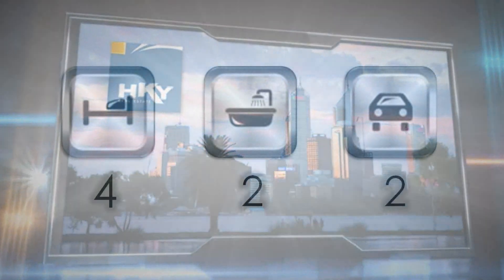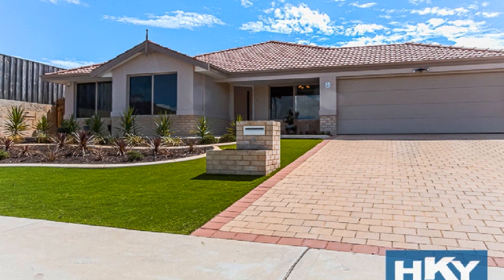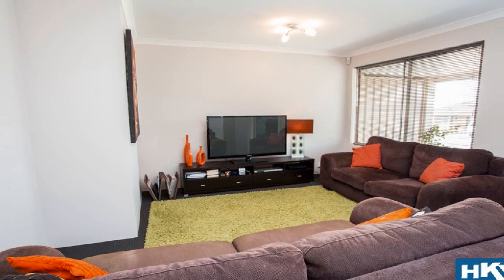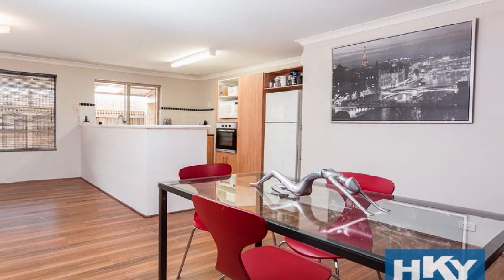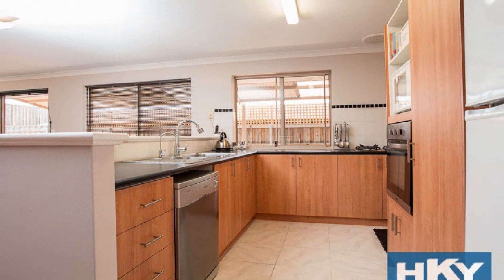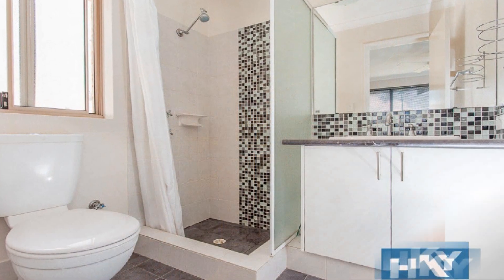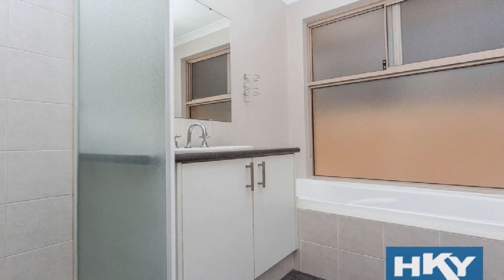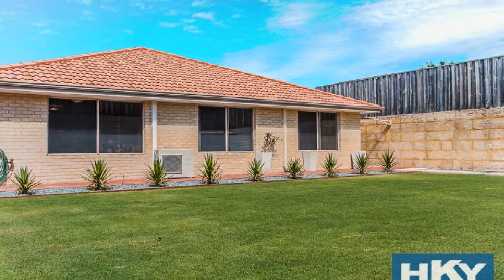8 Rennex Ramble ELLENBROOK